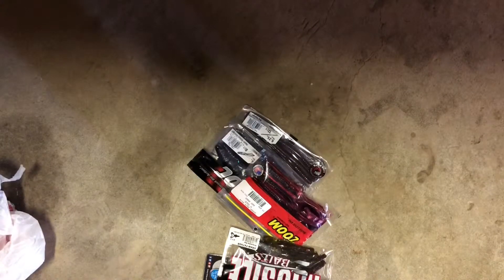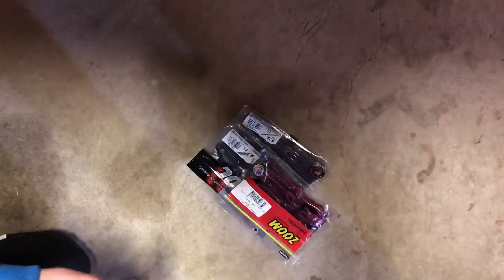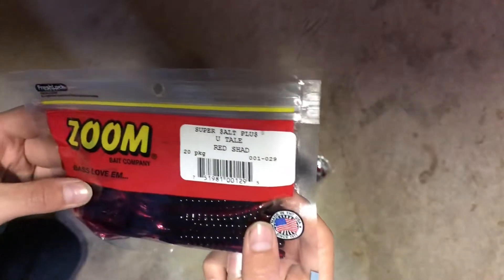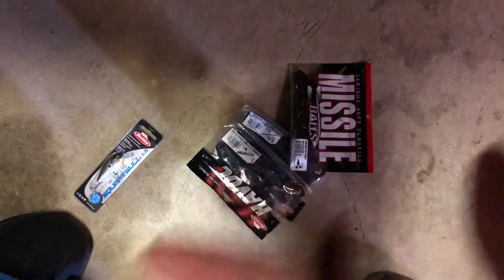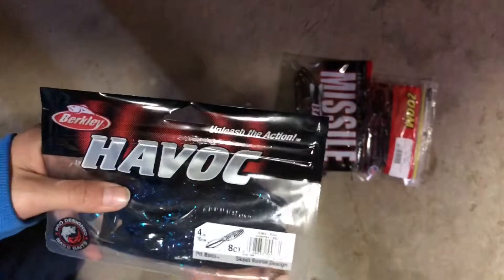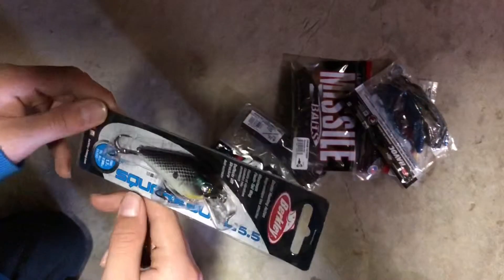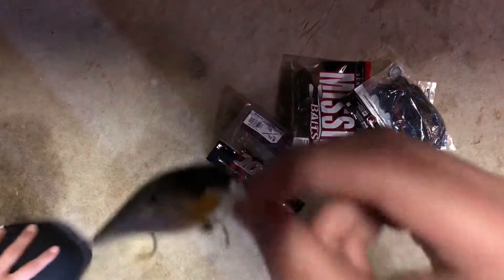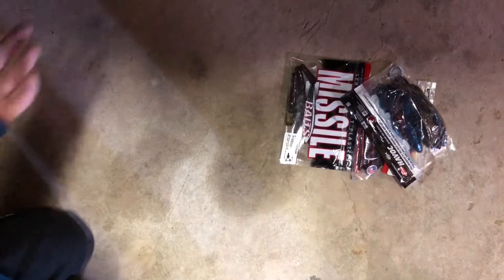Fishing Lure Unboxing